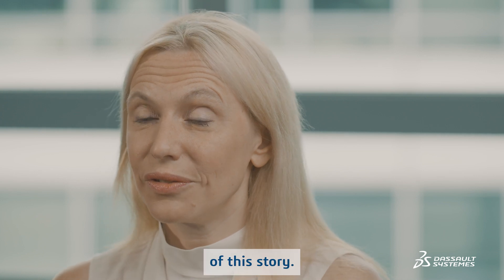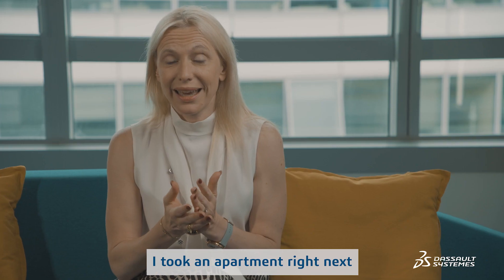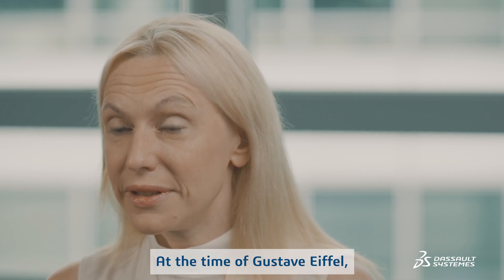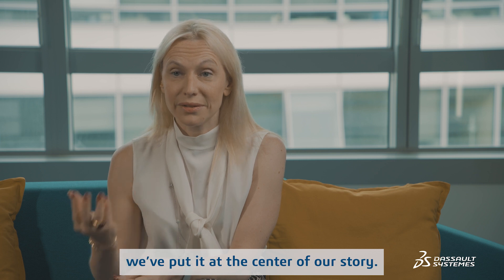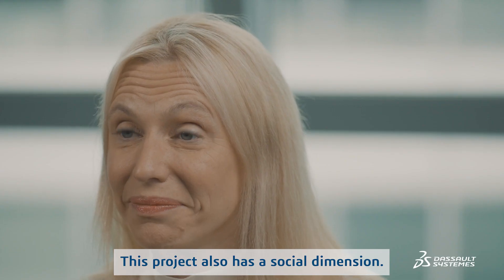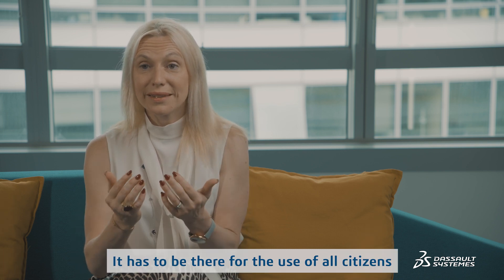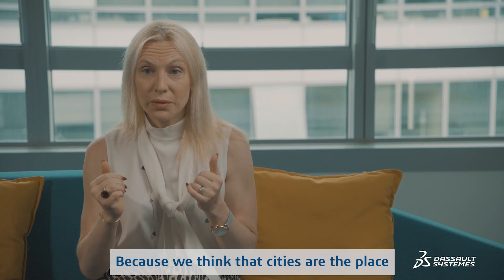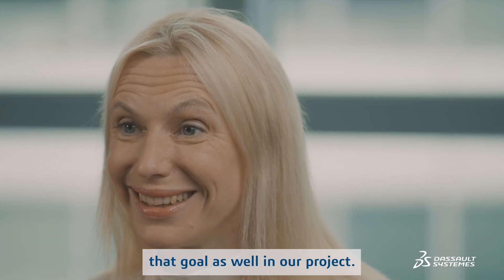Building Tomorrow - The Future of Infrastructure & Cities - Florence VERZELEN - Dassault Systèmes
Discover the Building Tomorrow series through the eyes of Florence Verzelen, Executive Vice-President Industry, Marketing & Sustainability.

Inspired by Gustave Eiffel’s famous tower and by our dedication to harmonize products, nature and life, Dassault Systèmes gathered a global team of experts to demonstrate that environmental challenges can be efficiently addressed by the Infrastructure & Cities sector.
Their mission: to reimagine the Eiffel tower with the latest digital solutions and technical capabilities to mitigate their impact at each step of the process.

In the Building Tomorrow Series, Dassault Systèmes invites you to follow their journey and discover the actionable levers available right now for public and private organizations to engage with this profound transformation.